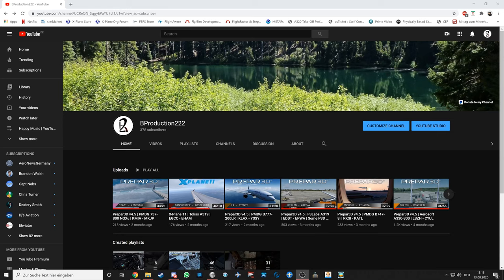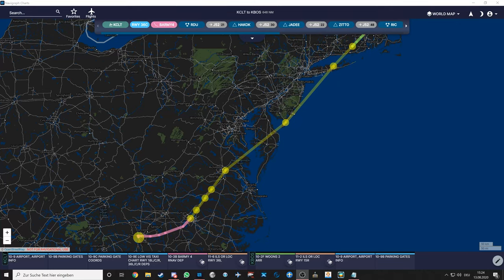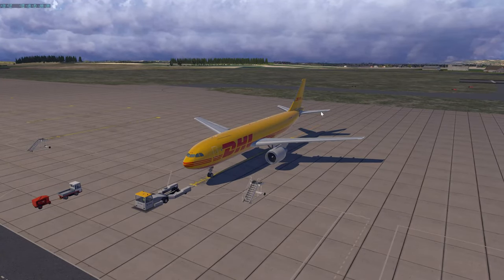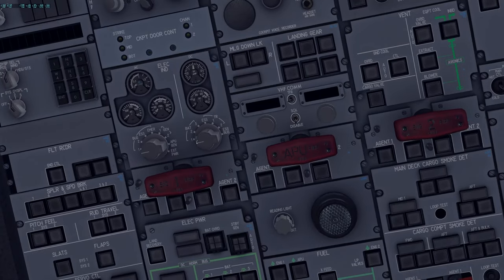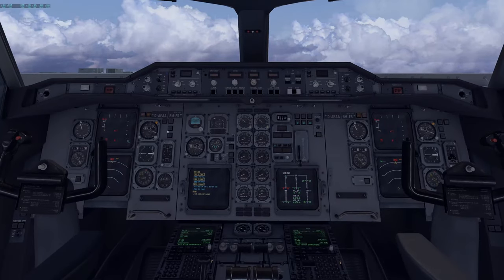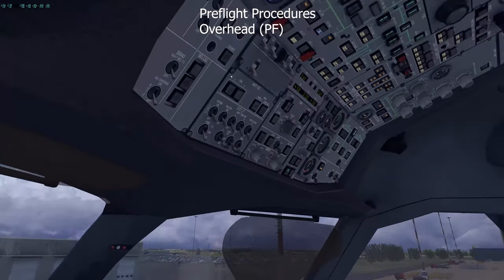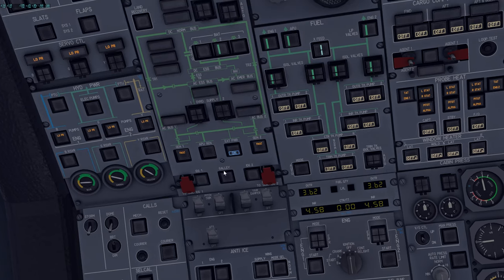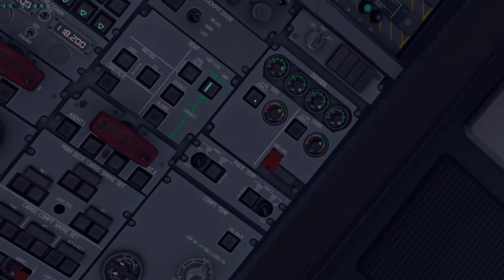iniSimulations A300 | In-Depth Tutorial | Part 1/4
Welcome to this in-depth tutorial for the iniBuilds A300. Part 1 will cover the Preliminary Cockpit Preparation, Overhead Scan and FMS Programming.

Add-Ons:
iniBuild A300
JustSim EDDP
SFD Global
FSEnhancer 0.6.3
xVision (Impressive preset)

PC Specs:
3840 x 2160p @144 Hz
Intel(R) i7 9700K (4.8 GHz)
32GB 3200MHz RAM
MSI RTX 2080 Super Trio 8GB VRAM
Gigabyte Z390 Aorus Pro WiFi Mobo
1TB NVME - Windows
2TB SSD - Flight Sims
2TB SSD - Other Games
Corsair RMx 750 PSU

Special Thanks to my Donators:
- Craig Porter

Intro: (0:00)
Flight Planning: (1:06)
Safety Exterior Inspection: (12:26)
Preliminary Cockpit Preparation: (19:46)
Preflight Procedures: (34:25)
Preflight Procedures (Overhead Scan): (38:33)
Preflight Procedures (FMS Programming): (49:34)